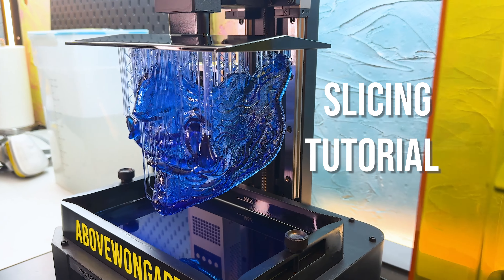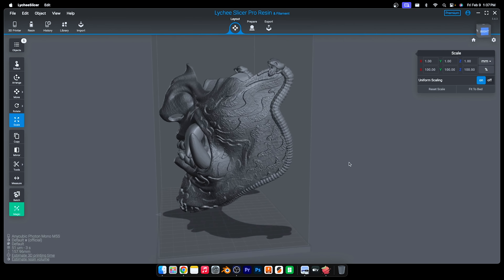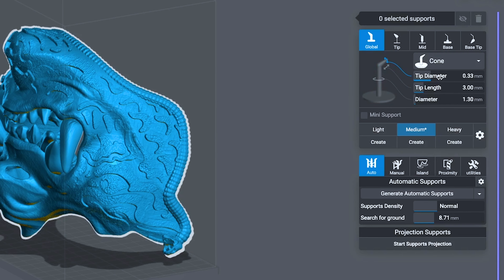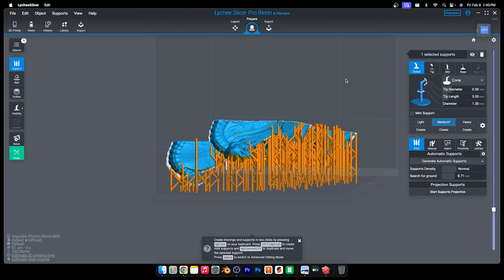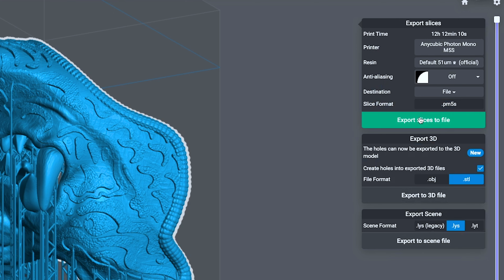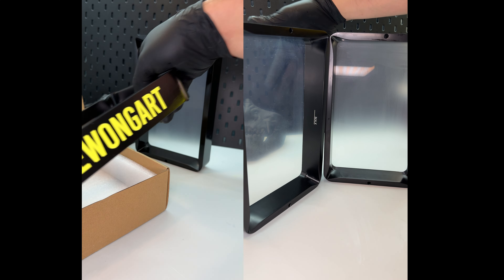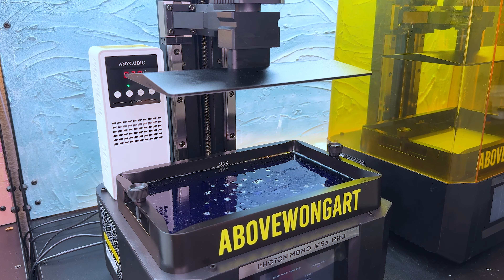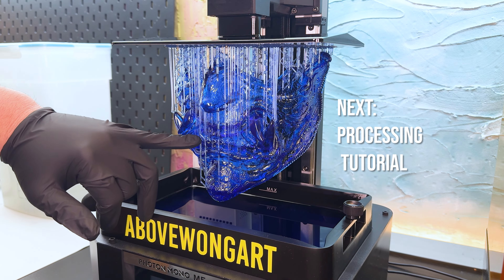Full Resin 3D Printing Slicing Tutorial: Blue Oni Mask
Blue Oni Mask Slicing Tutorial using @Lychee3d printed with Photon Mono M5s Pro by @ANYCUBIC3D with @LOTMAXX Blue water washable resin.